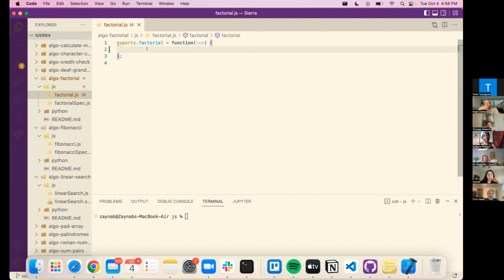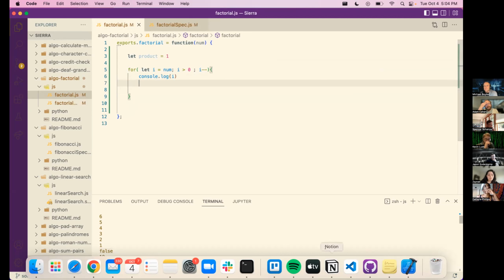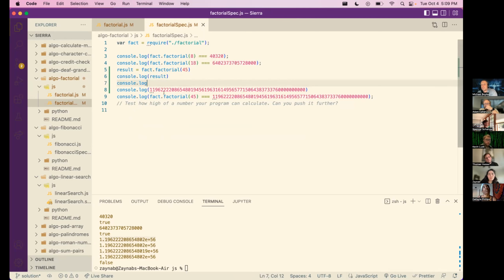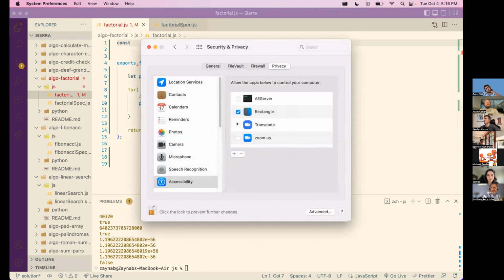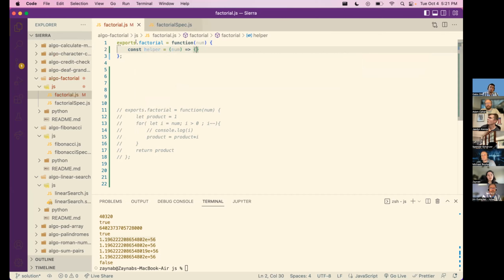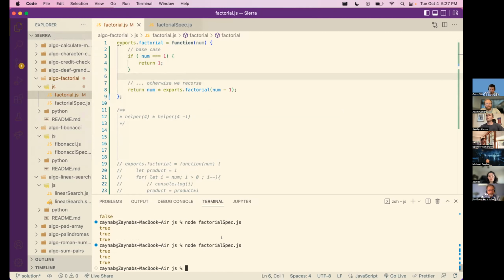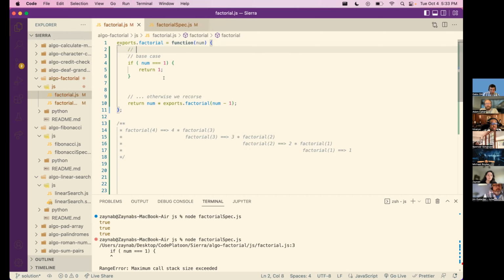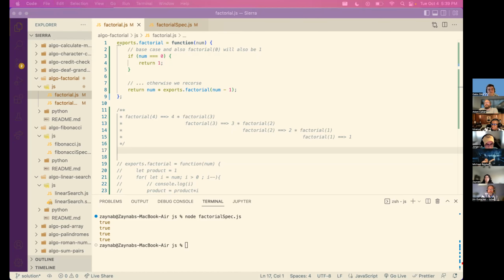W1D2: Pair Programming Demo (1 of 1)